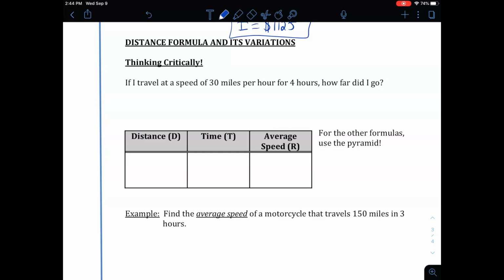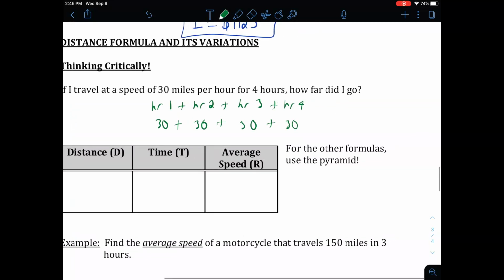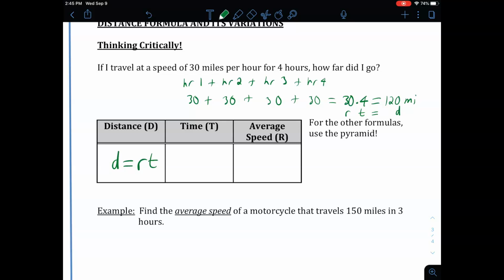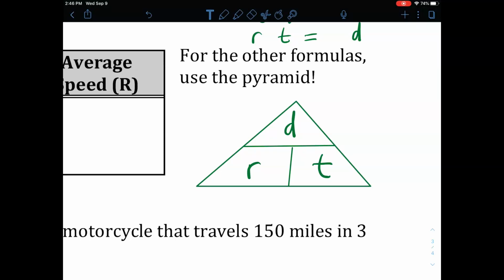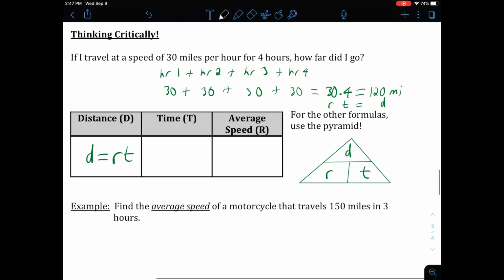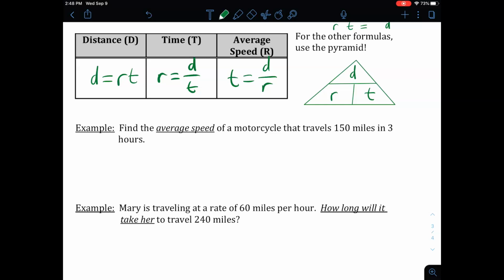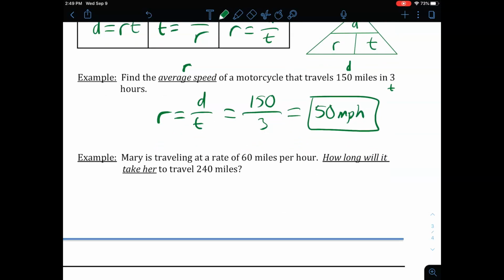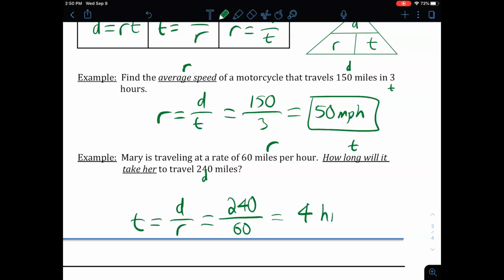1.1 Alg Lesson Part 4